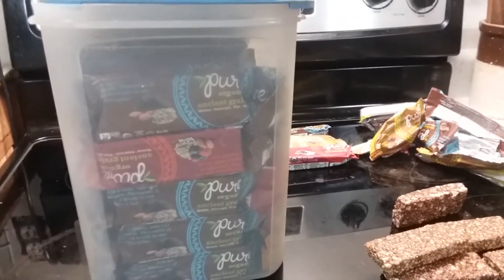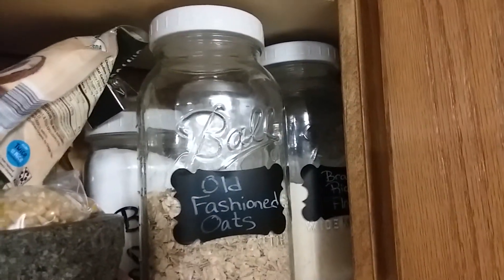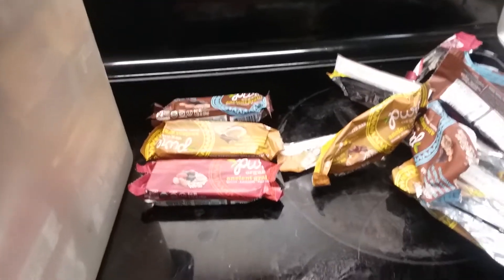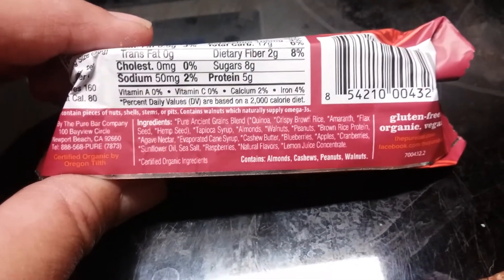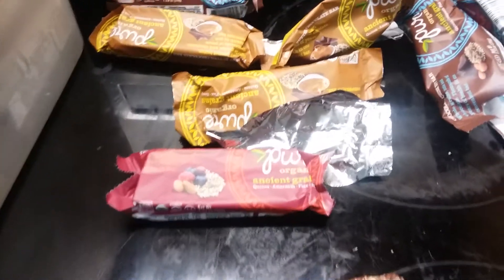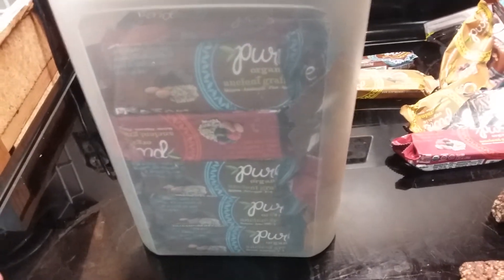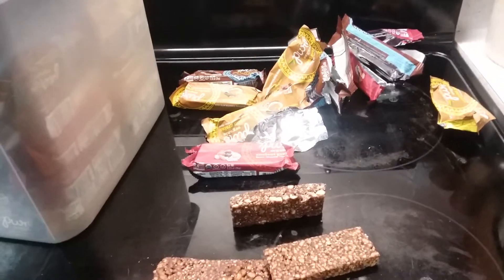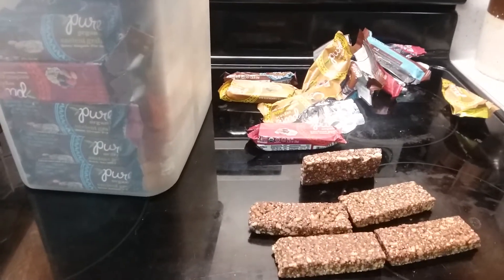Rotate Those Preps!! Especially Those With No Preservatives! Prep What You Eat, Eat What You Prep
I used to eat these healthy grain bars with no preservatives.  Although they're stored in mylar, they still go bad quicker than other types.  Well, we stocked up, then stopped eating them.  They stayed in a dark pantry, and when I 'found' them again, they were not very good.  If I were starving, yes, I'd have eaten them, but I'm not, so I didn't.  I could have kept them, but chose not to devote precious space to them in my preps.  SO, the dogs got 1/3 of them as training treats, and the rest went into the compost and to the wildlife.  See you in SHTF, my Preparedness Family and Community!

rotate preps, rotating, how not to store granola bars, expired food in preps, prep what you eat, eat what you prep,

20200722_BadBars.mp4